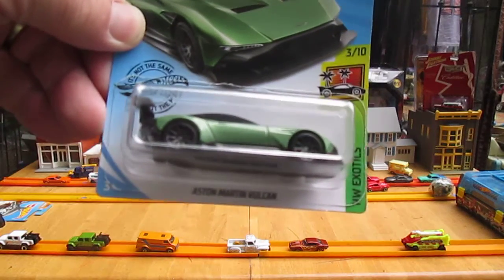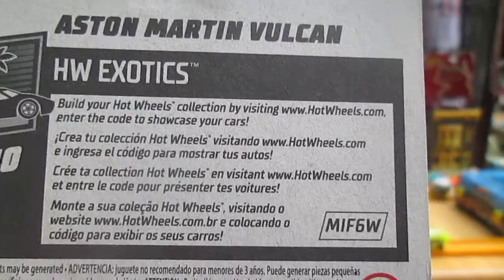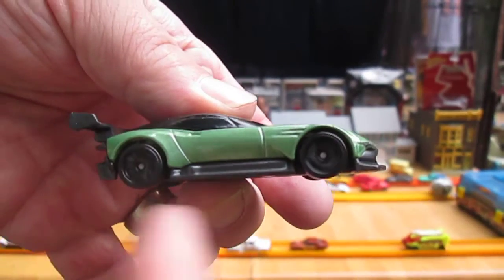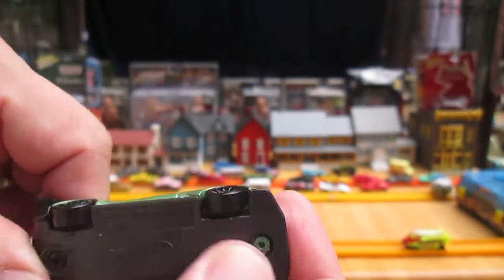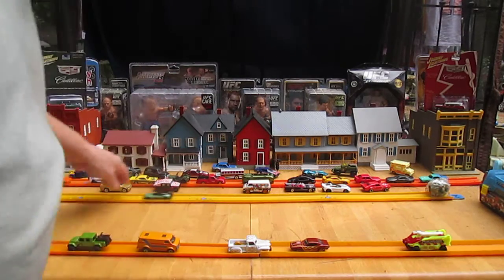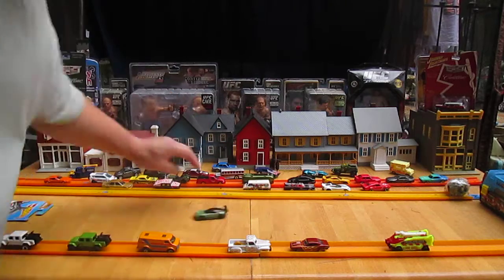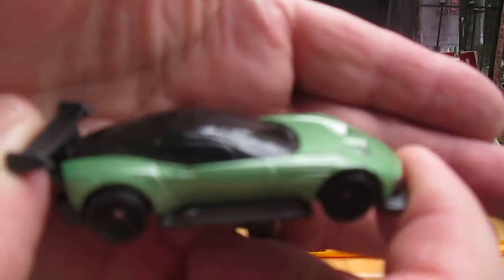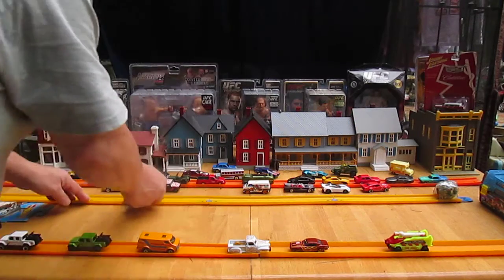Aston Martin Vulcan Hot Wheels Exotics Toy Car Unboxing and Review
Watch as i add this HW to the Timmys10again toy collection.